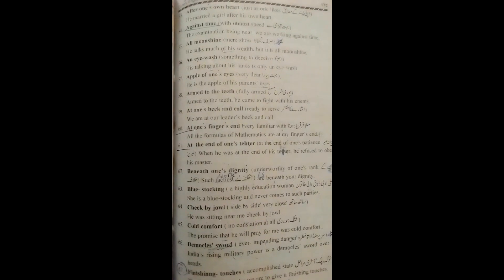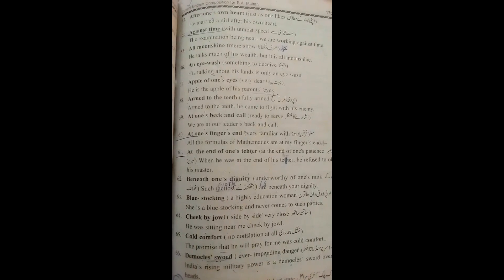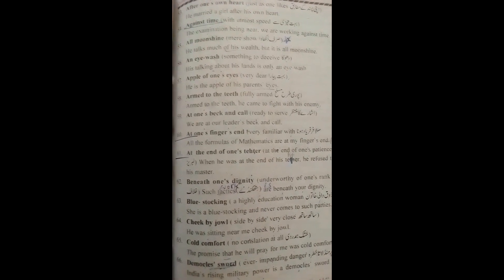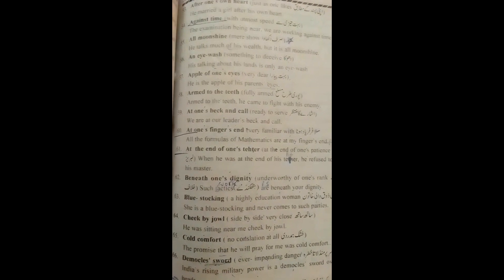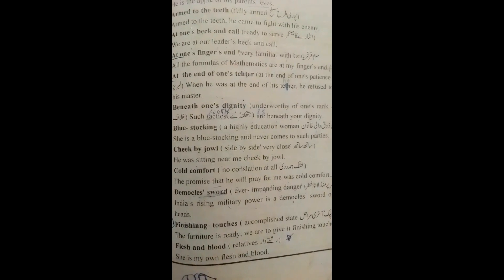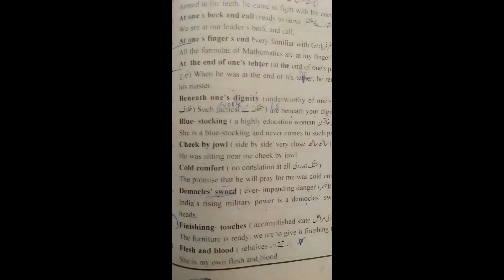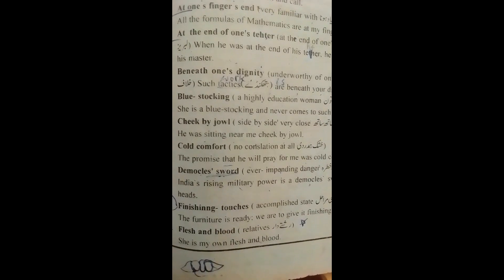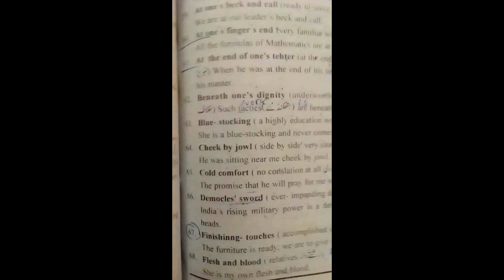An eye wash, Apple of one's eye, Armed to the teeth, At one's back and call, At one's finger 's end